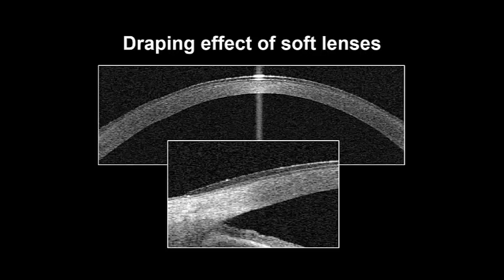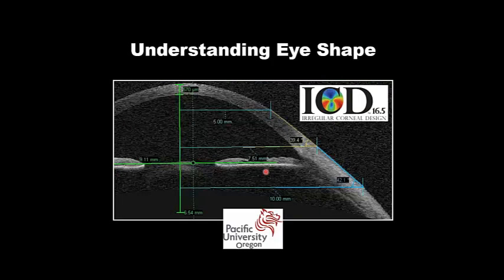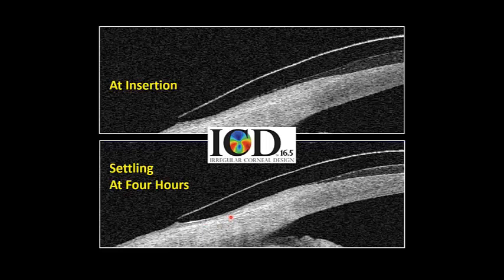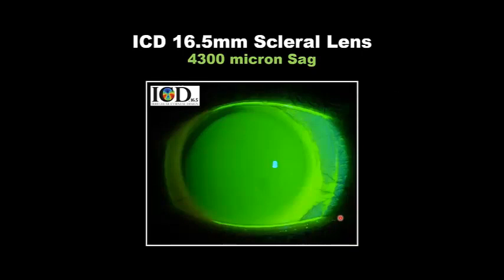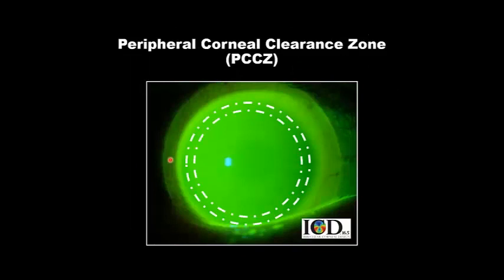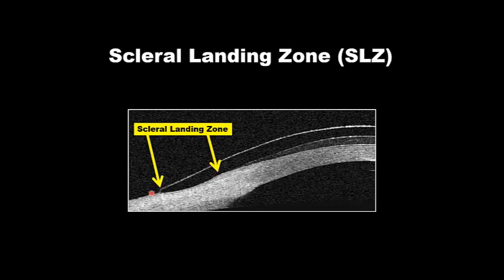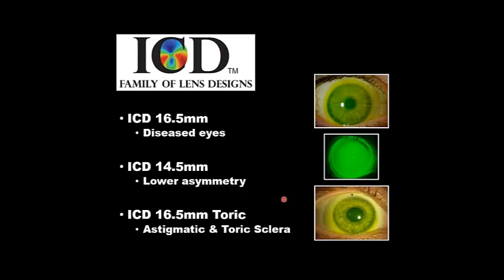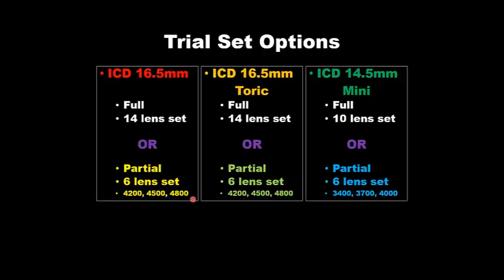Build Your Practice with Specialty RGP Lenses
A look at Cardinals Latest Scleral Lens Design, the ICD Family of Scleral Lenses the: 16.5, 16.5 Toric, and 14.5 Mini